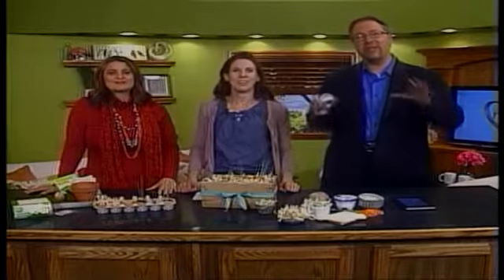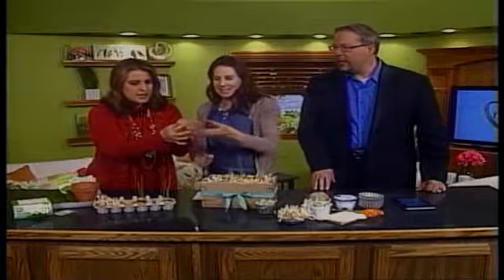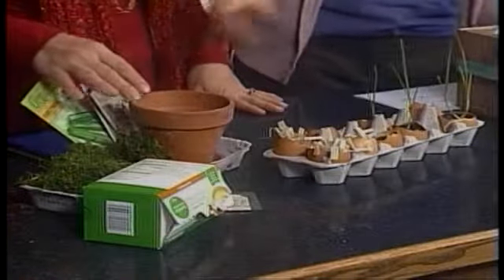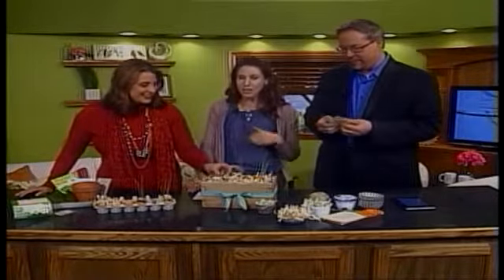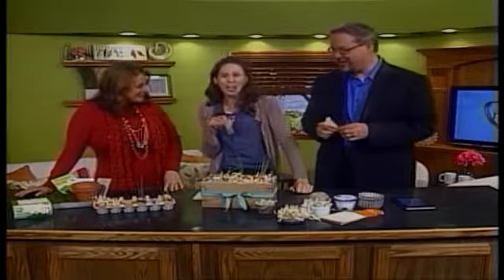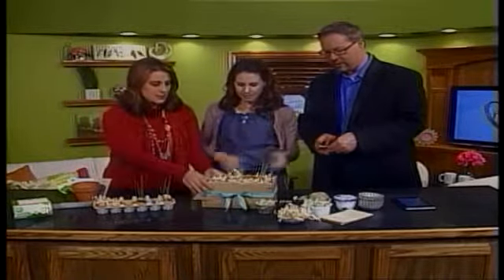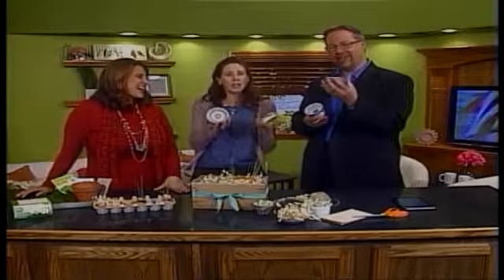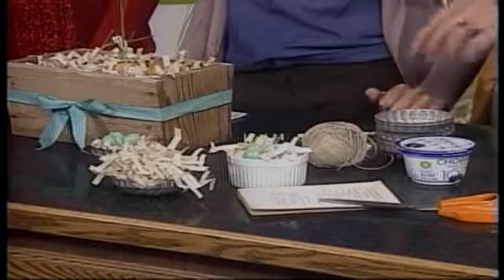KPVI More Crafts - Repurposing Breakfast Trash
Matt & Libby talk with blogger Jen Wilhelm about how to turn your breakfast trash into holiday decorations.